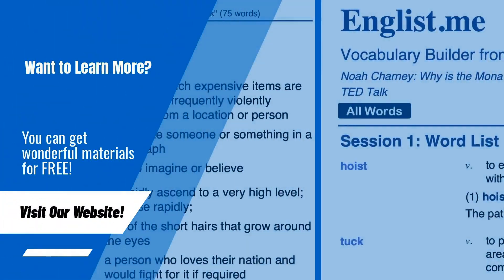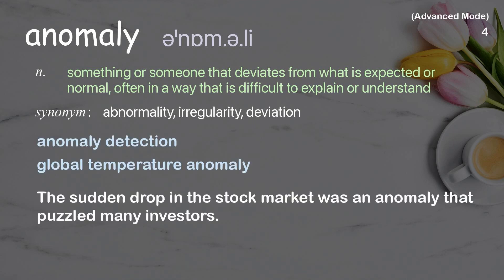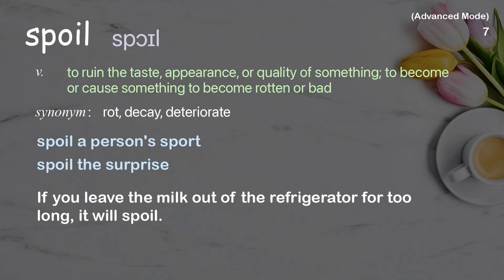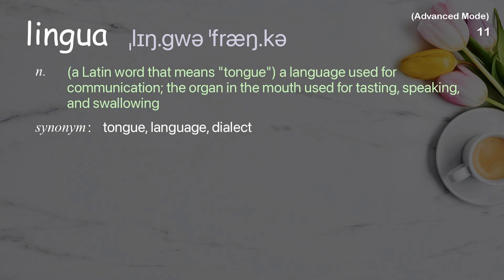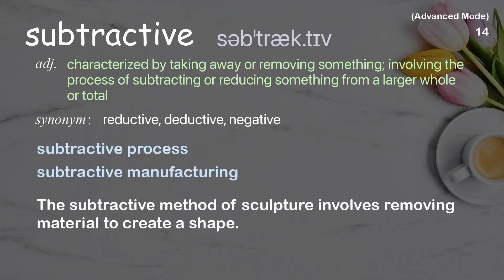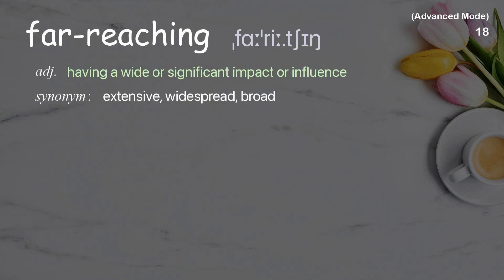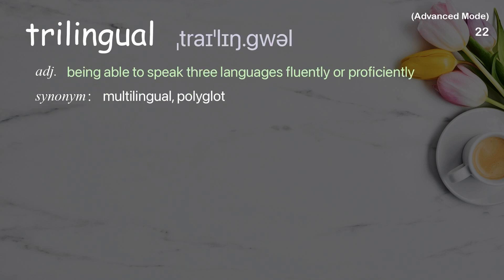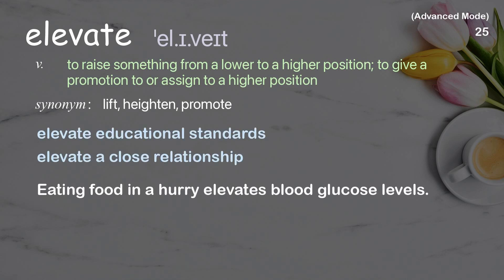25 Advanced Academic Words Ref from "The power of multilingualism in education | TED Talk"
■PLEASE NOTE

■Reference Source
Megan Alubicki Flick: The power of multilingualism in education | TED Talk